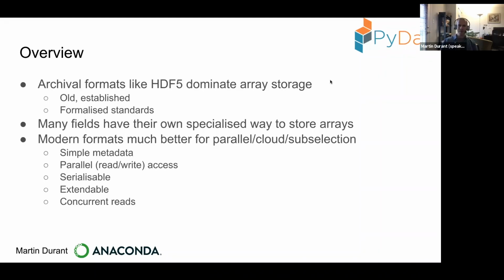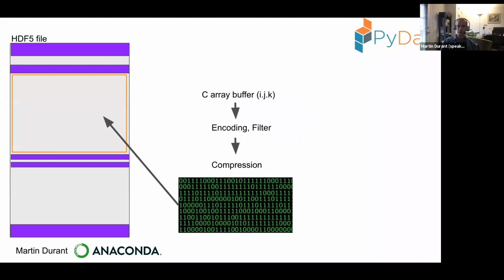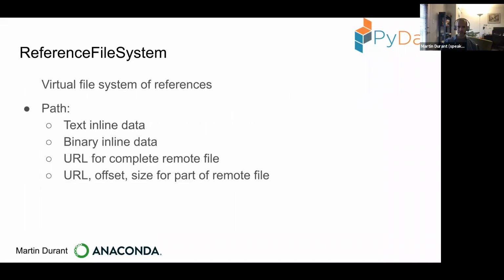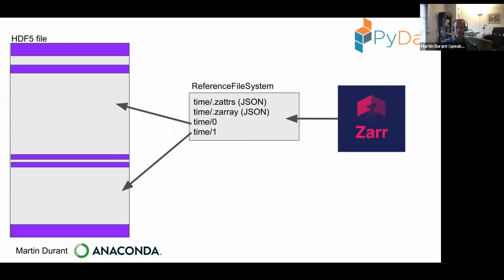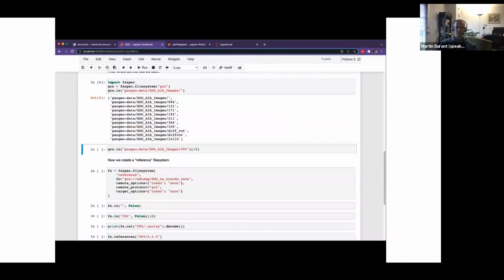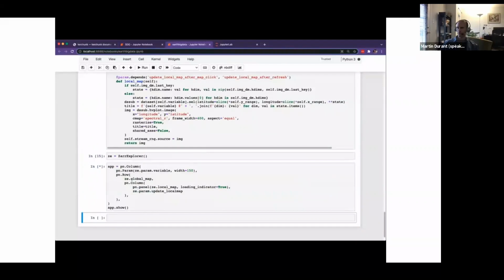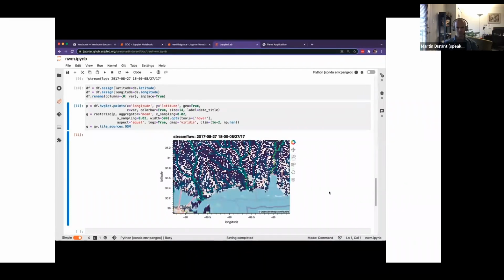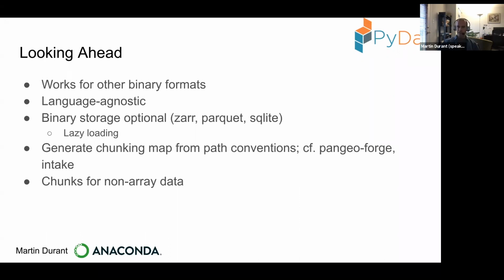All You Need Is Zarr - Martin Durant | PyData Global 2021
All You Need Is Zarr.: Parallel Access to Remote Hdf5, Tiff, Grib2 and Others.
Speaker: Martin Durant

Summary
We introduce ReferenceFileSystem, a virtual implementation for fsspec which views arbitrary byte chunks at specific keys, presenting chunks of HDF5, TIFF, grib2 and others at the appropriate paths conforming to zarr's model. Thus, you can use zarr to load data from potentially thousands of remote data files, selecting only what you need, and with parallelism and concurrency.

Description
fsspec's ReferenceFileSystem allows a file system like virtual view onto chunks of bytes stored in arbitrary locations elsewhere, e.g., cloud bucket storage. We can present each byte chunk as a particular path in the filesystem conforming to the zarr hierarchy model, such that the original set of chunks, potentially across many files, appears as a single zarr dataset. This brings the following advantages:

only zarr (plus the relevant codecs) is required to read the data, but the original data could be locked in HDF5, TIFF or grib2 files (and more to come)
the metadata is extracted once, so future opening of the dataset does not need to scan through the target files to find metadata, and so the process is much faster
you get a single logical view over potentially thousands of files, but due to zarr's access model, you only load the data you need
loading can happen chunk-wise and in parallel
The details of how to make such reference files is described , and the latest result for some 80TB/370k files of water flow modelling can be seen Note that this is using xarray to process the data, but only zarr is needed to load it.

Martin Durant's Bio
Open Source contributor and community advocate. Former astrophysicist, data scientist and medical imaging researcher.

Has been involved in - training for python programming courses (intensive on-site and remote, numerical python, visualisation and machine learning) and course development, - consultant work for external client, - proprietary software development (anaconda-cluster, anaconda-enterprise-notebooks, AE5) - conda packaging - design of anaconda-navigator - lead developer of open source projects Intake, fsspec, fastparquet with millions of downloads - core contributor to Dask, zarr, high profile python data processing software.

00:00 Welcome!
00:10 Help us add time stamps or captions to this video! See the description for details.